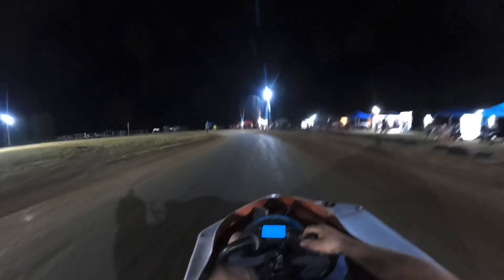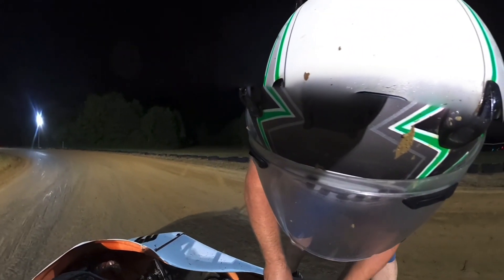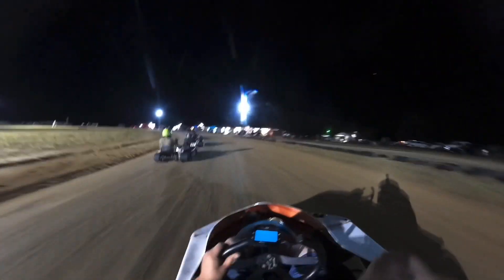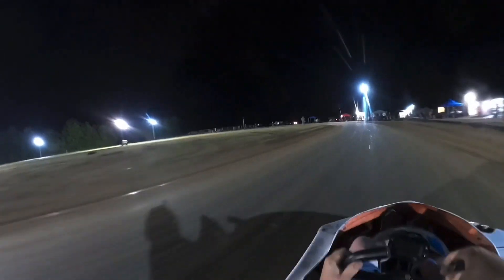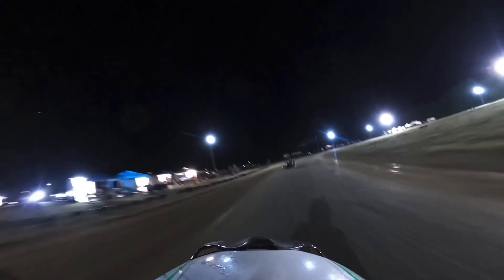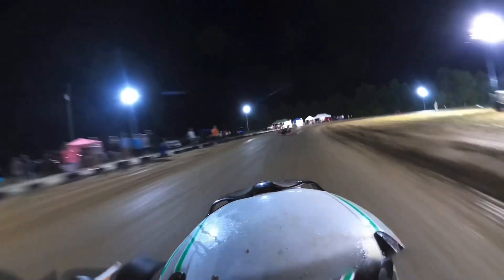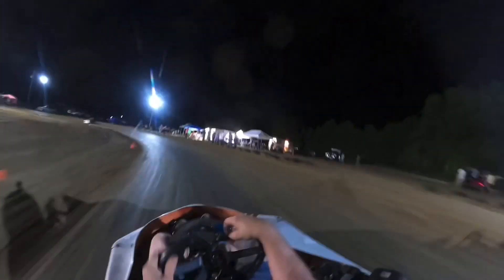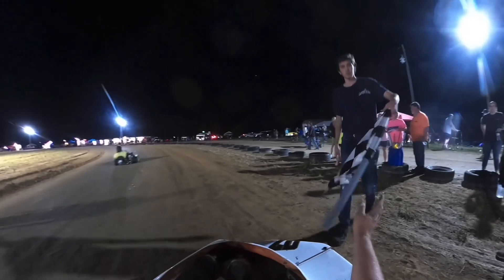The graveyard speedway box stock heavy main. 5/20/23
Took home the win in box stock heavy.